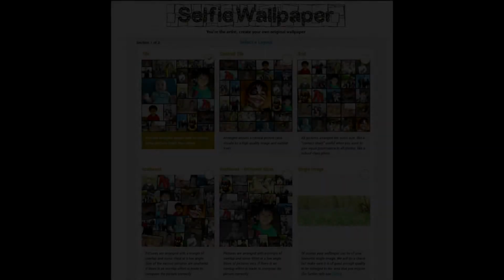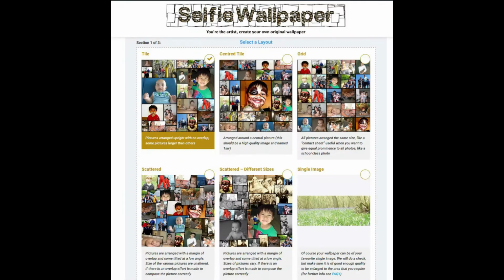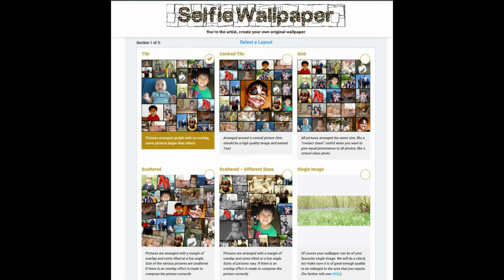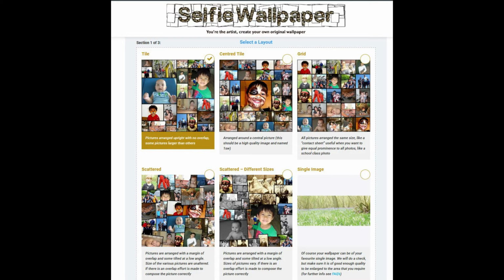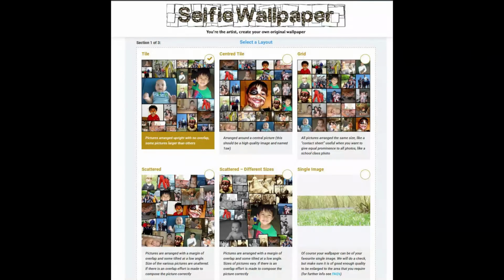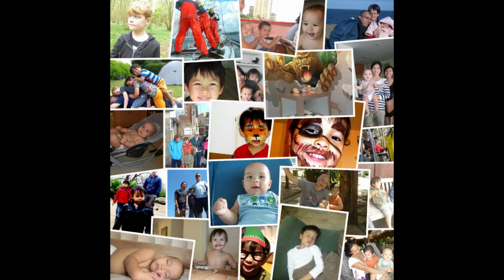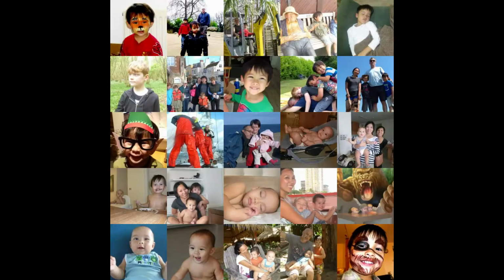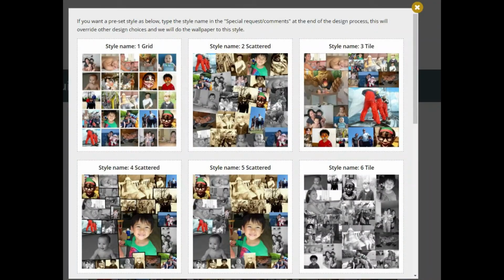SelfieWallpaper - Explaining the Designs styles available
We create one-off, bespoke customised wallpaper from your photograghs and images.

You have measured the wall, now .
We explain the options available to define your "design style" for your wallpaper project.
Next - transfer your files to SelfieWallpaper via WeTransfer, see:.